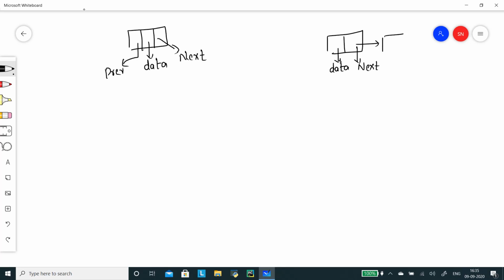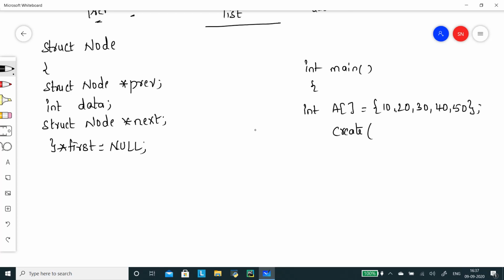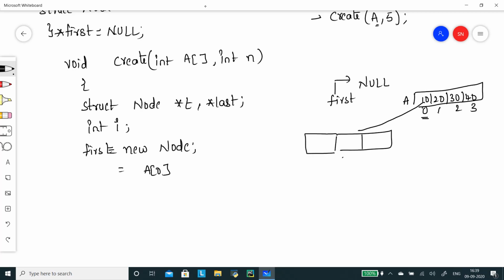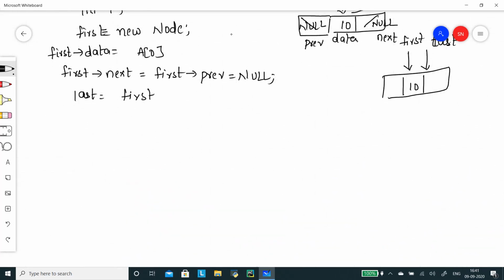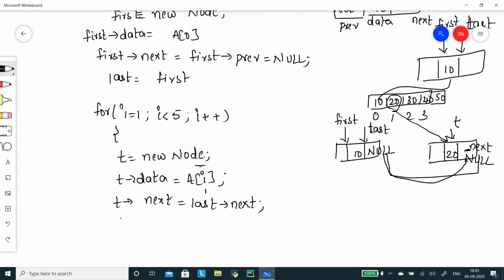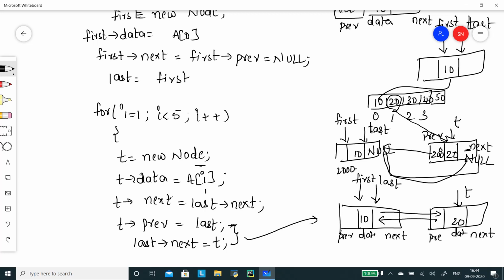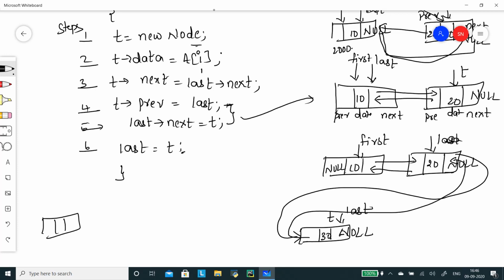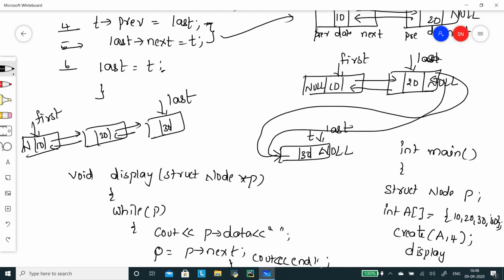converting an array into double linked list and displaying the elements